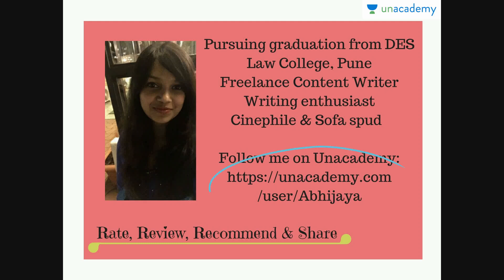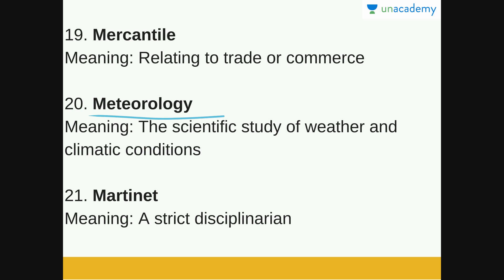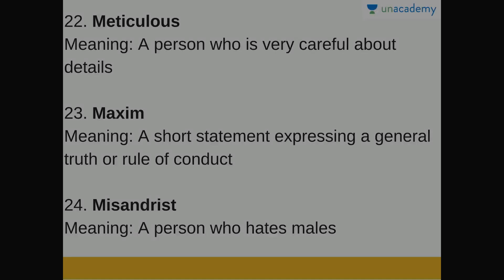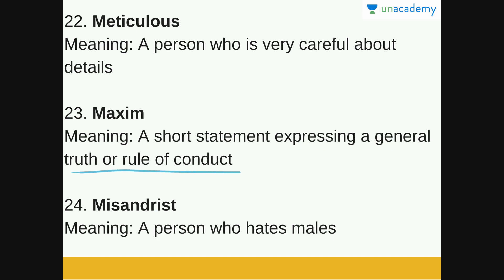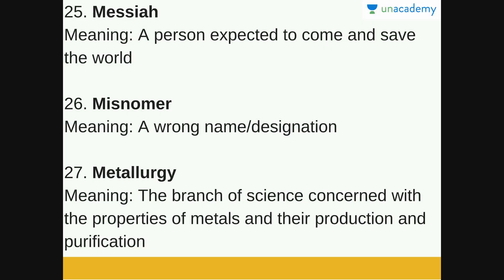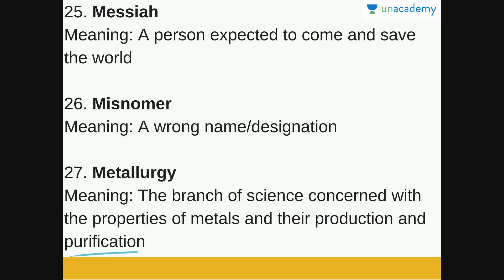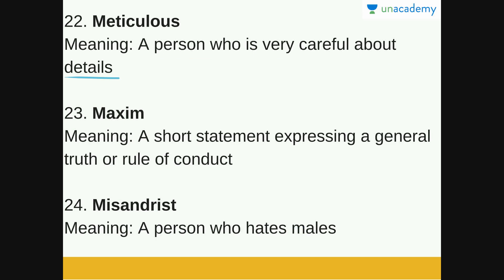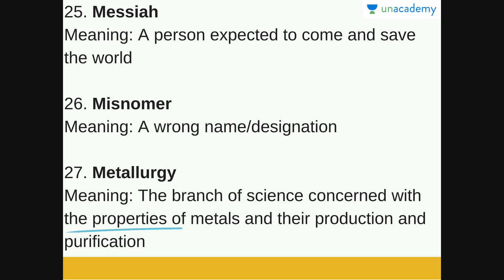One Word Substitution - Words beginning with Letter M Part 3 - English Grammar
In this lesson, you will learn words for a leader regarded as a saviour of a particular country, group or cause, a strict disciplinarian and many more.